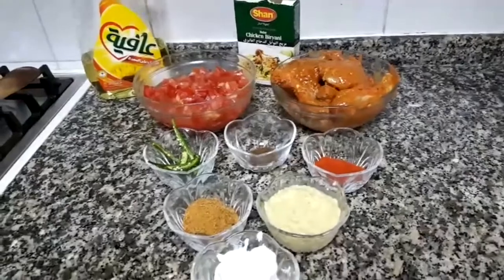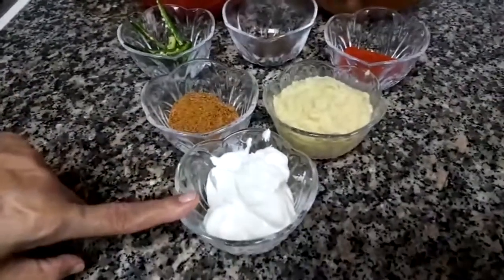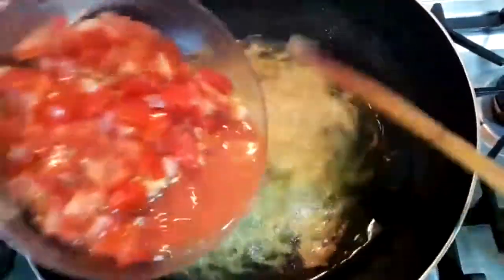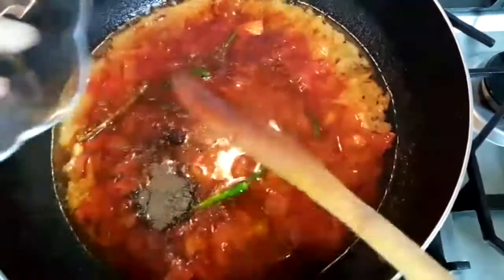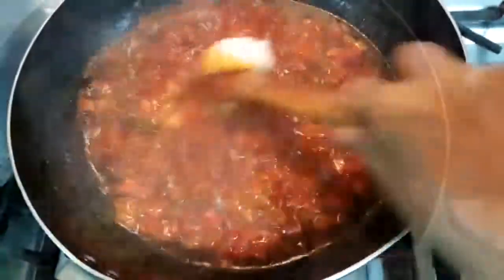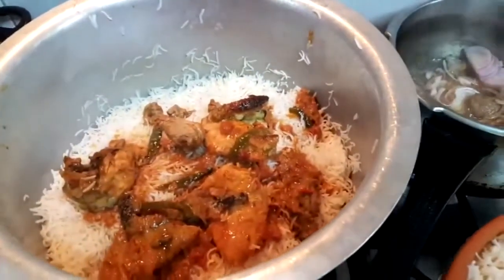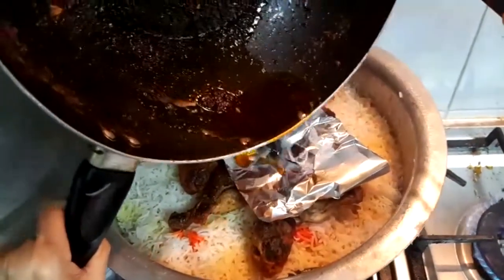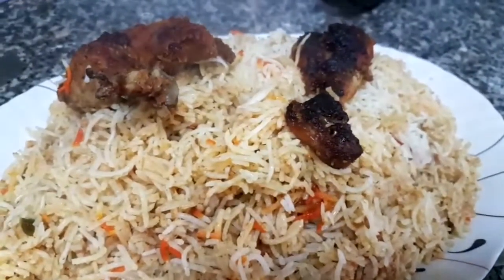chicken tikka biryani by saira sultana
it is the best and yummy tikka biryani recipe.